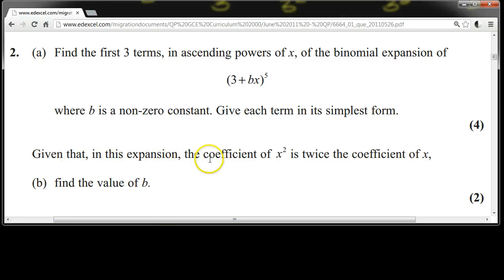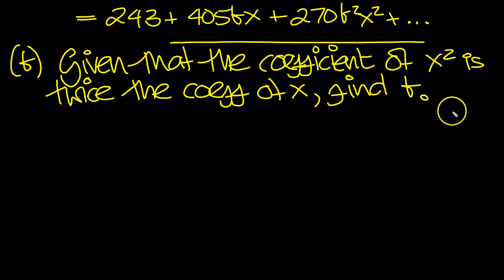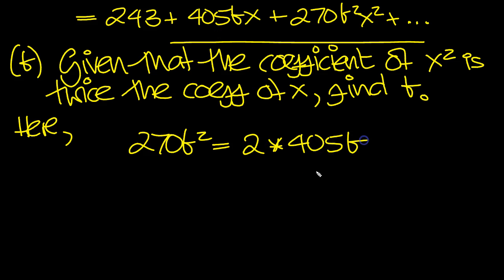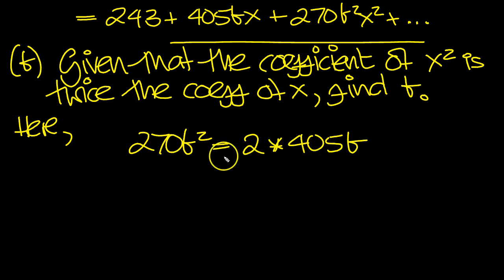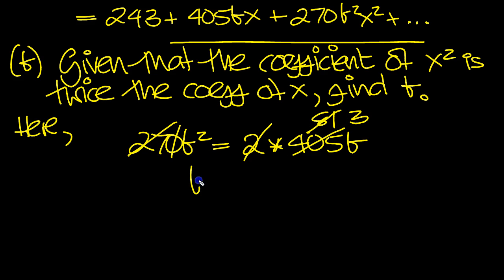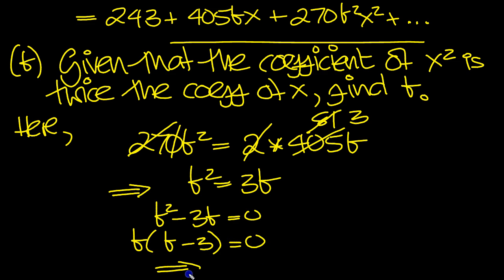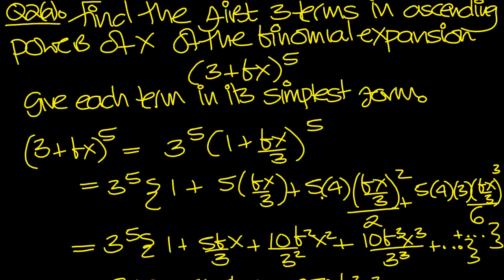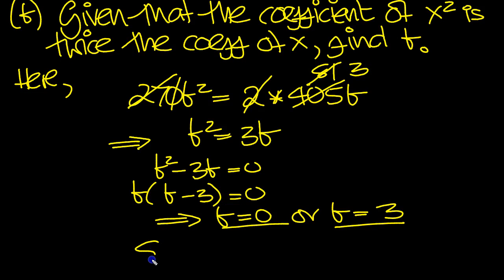C2 EdExcel Summer 2011 Q2b Past Papers